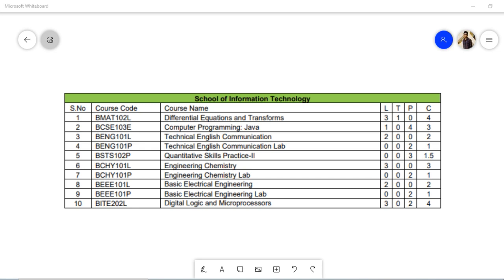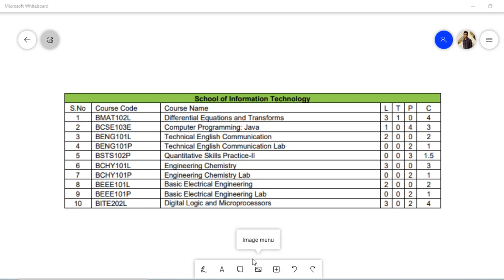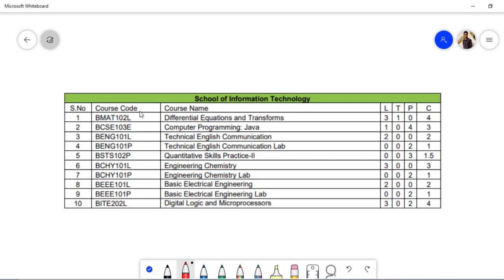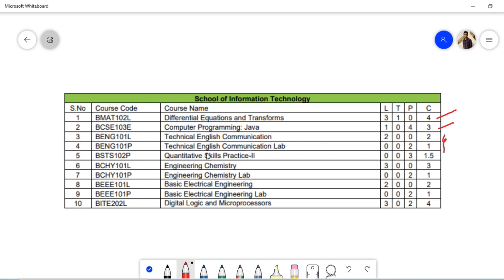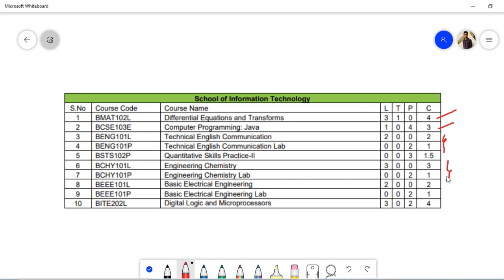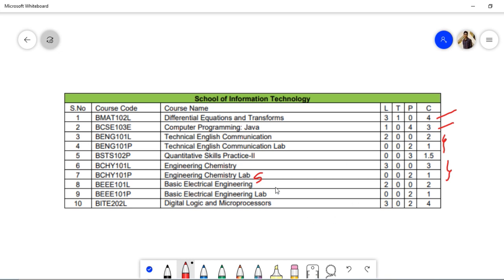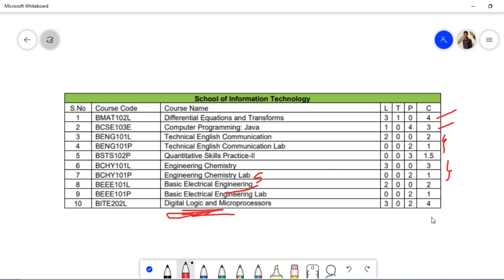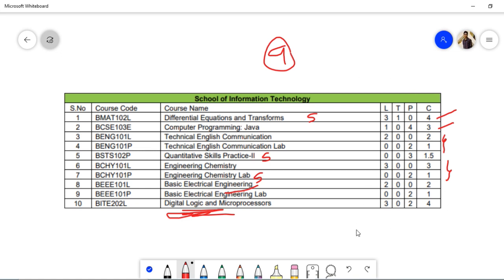What Subjects We Need To Take in 2nd Semester in IT ( Winter sem 2021-2022 )VIT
Hello everyone in this video I explained about how to become 9 Pointer in IT (Information Technology)   In 2nd Semester ( Winter Semester 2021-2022 ) for that what subjects we need to take in detailed I have explained in this video  .

In the above link you will have Specialization , so you need to register all the coursers what are their in the Specialization.